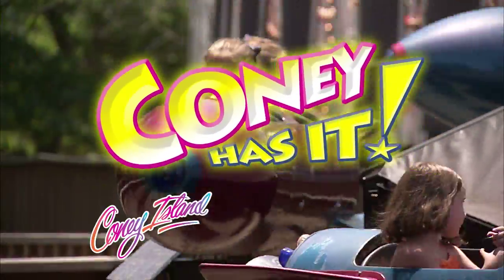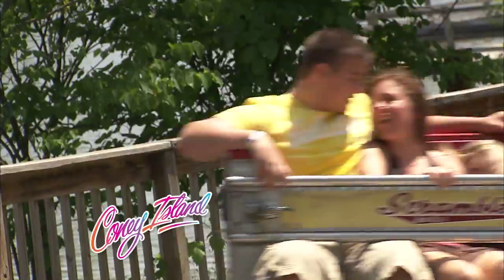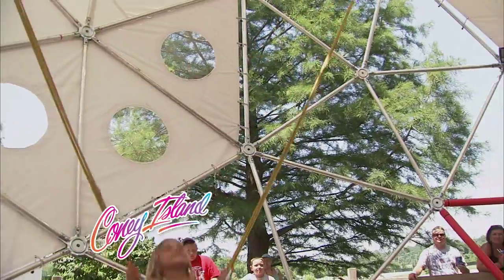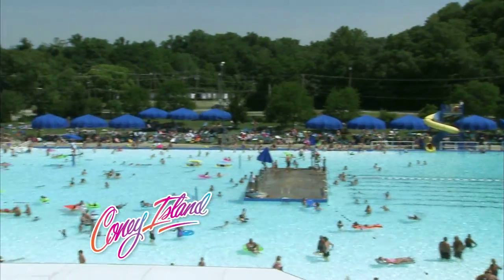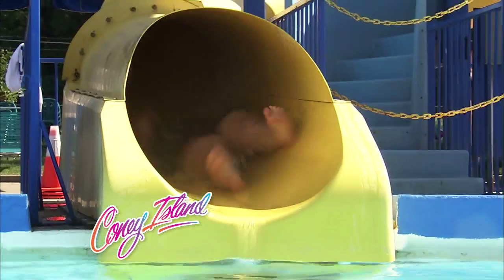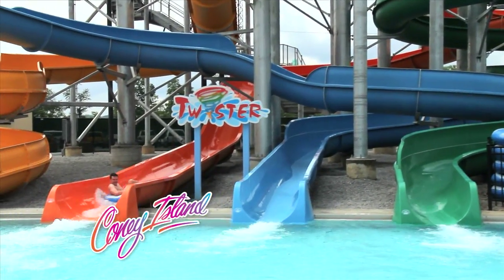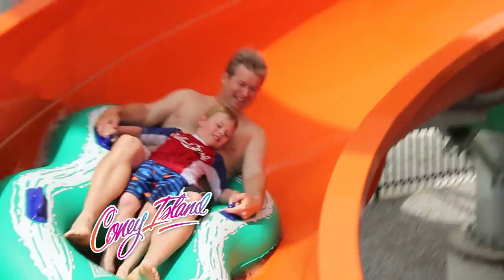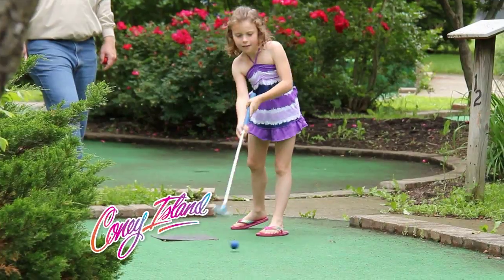Coney Island - Sunlight Pool Spot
Coney Island, Cincinnati's premier classic amusement park, and O Graphic Design hired 7/79 to update and refresh their existing broadcast television commercials for the HD broadcast era. Their existing spots were created from a mixture of SD telecinied 16mm film, Betacam, and some existing HD video. The main goal for us in creating the new spots was to replace all outdated standard definition footage with newly acquired HD fooatge.

7/79 shot some of the park's newest rides and attractions in 1080p HD, re-edited the spots, and created 3 new 30 second spots that are all comprised of HD footage. We even recreated the classic "Coney Has It!" bumper animation in HD to match the new look of the spots.

Footage was shot on the HVX900 and Canon t2i
Edited and prepped for broadcast in Final Cut Studio

Produced by Dan Phenicie
Directed, Shot, and Edited by Andrew Money